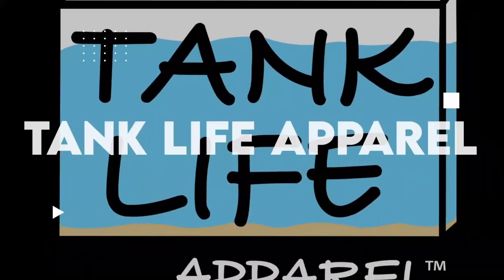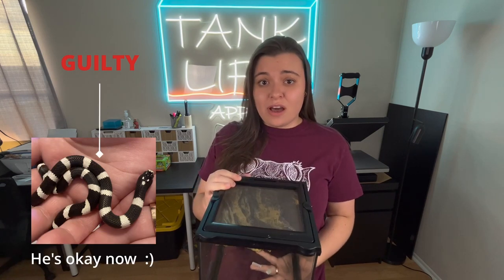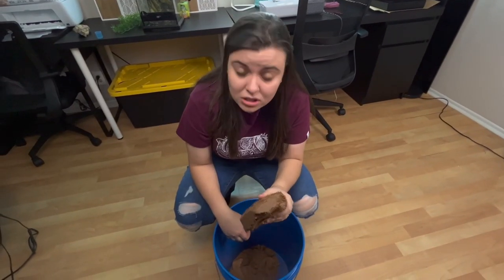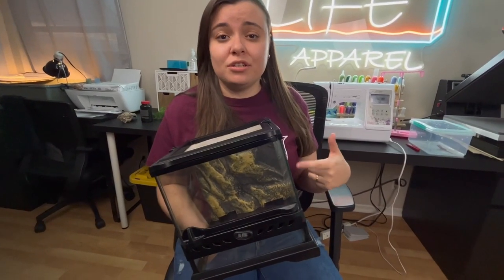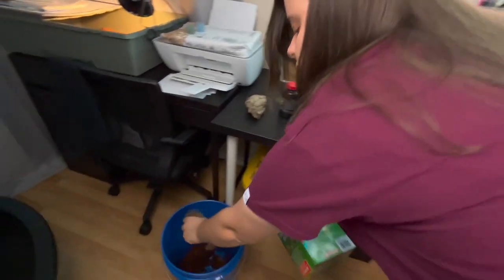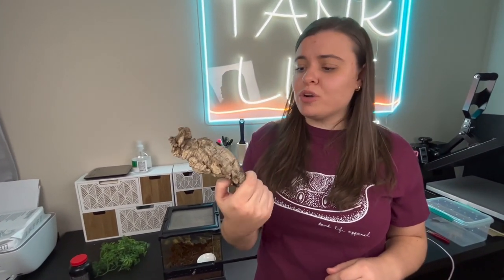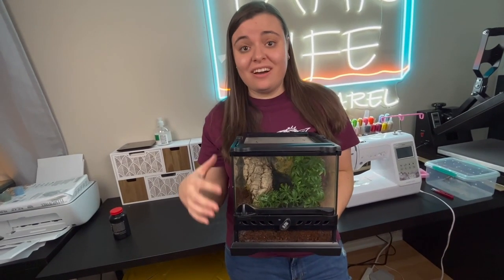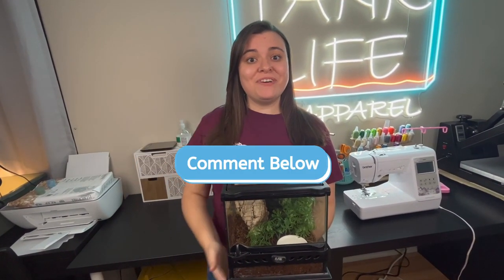NEW Crested Gecko TINY Terrarium Setup!!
We created a NEW crested gecko tiny terrarium enclosure!

With 40+ designs, there's something for every tank keeper!